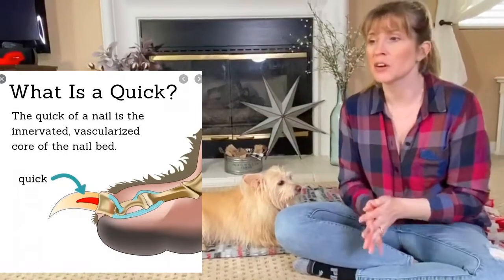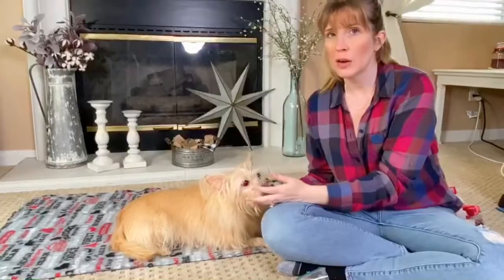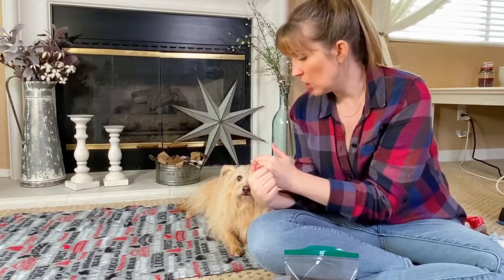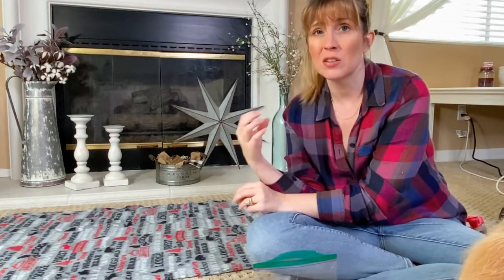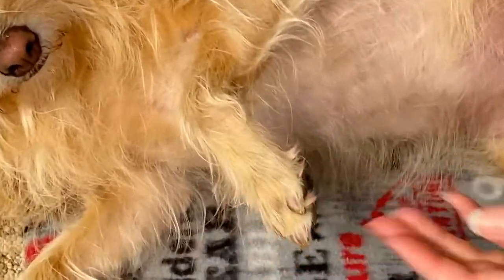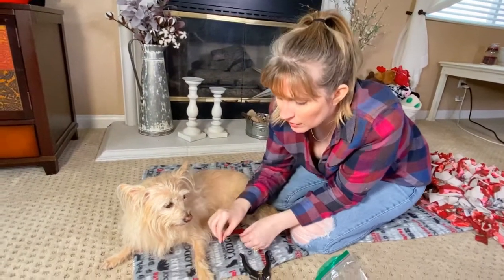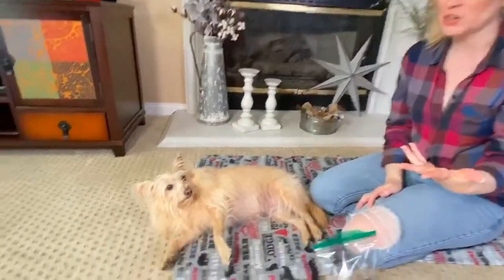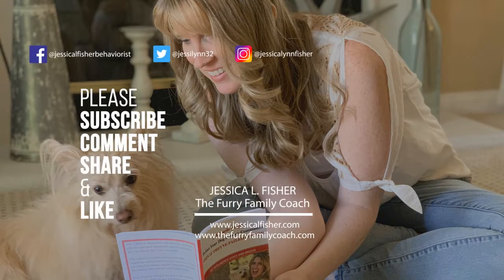How To Trim Dogs Nails FOR BEGINNERS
We are all at home a lot now and many of us do not have access to groomers for our pets. But we don't want to forget about trimming their nails, as long nails can be very painful for your dogs to walk on.

Nail trimmers

Yummy Dog Treats

WRITE ME💙
10755 Scripps Poway Parkway #124